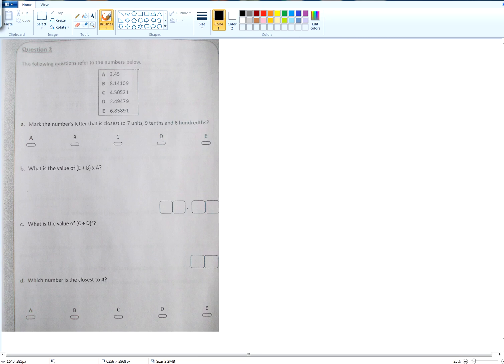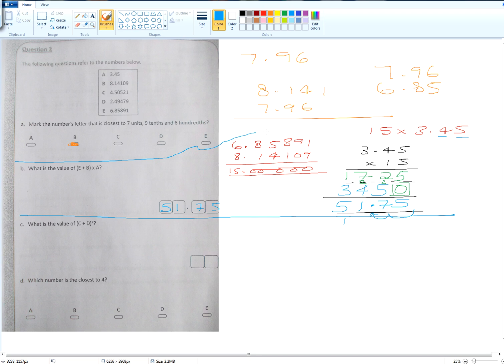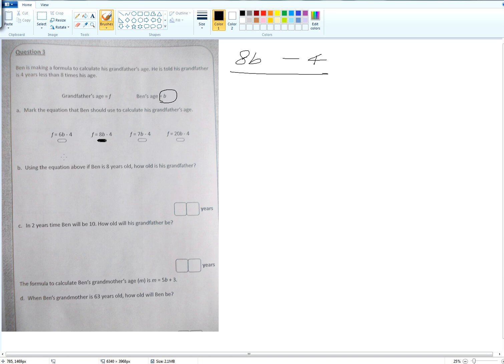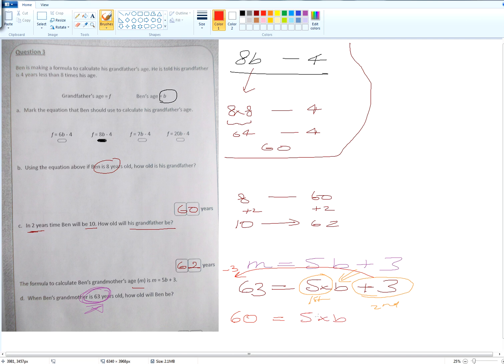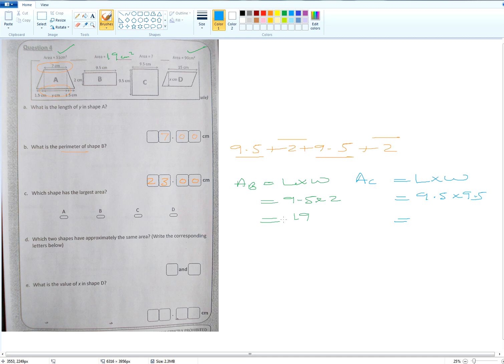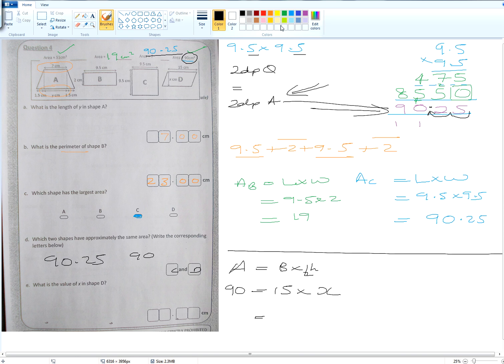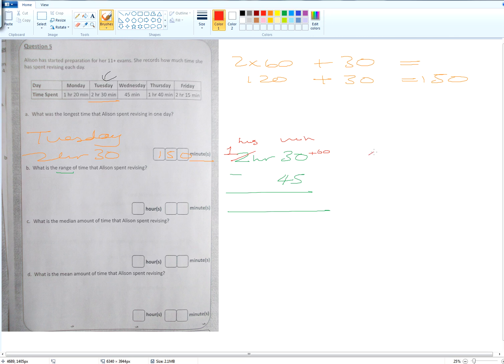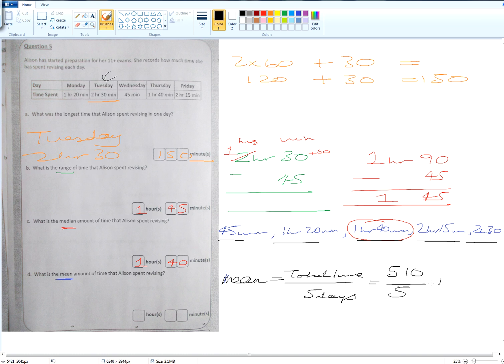CEM Numerical Reasoning Short Test1 Book1 Q2 to 5